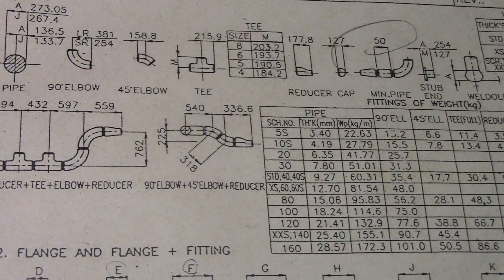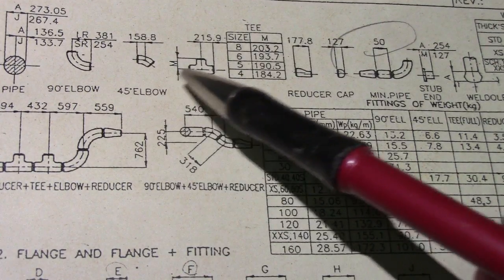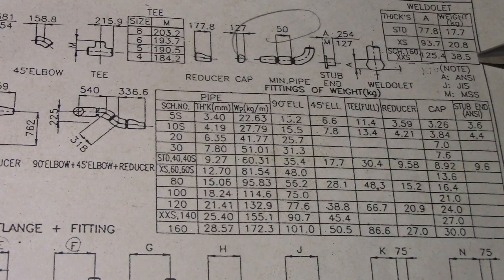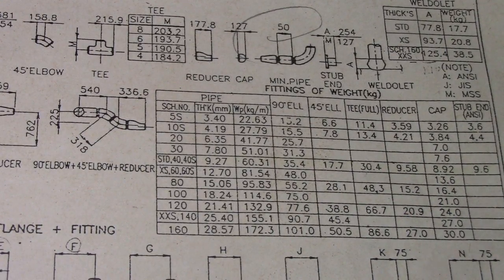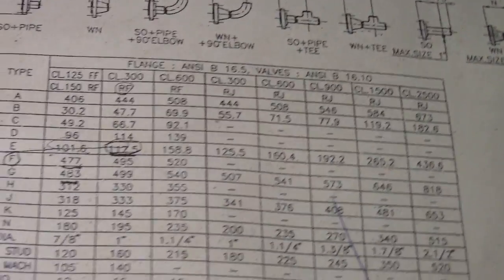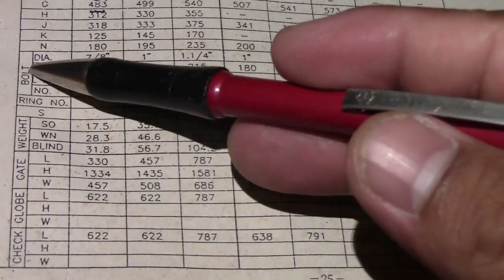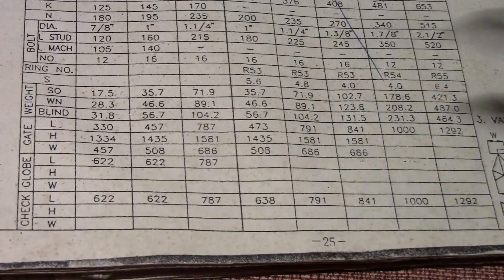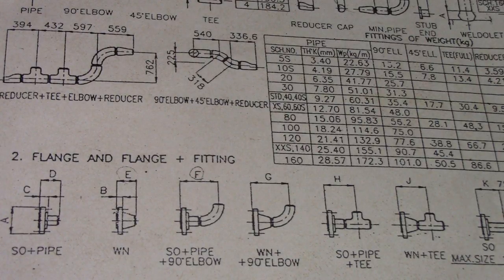Piping Design Data, Piping Parts Dimension & Weight NPS 10 Inches 250mm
Piping Design Data, Piping Parts Dimension & Weight NPS 10 Inches 250mm. Piping,Welding,Non Destructive Examination-NDT